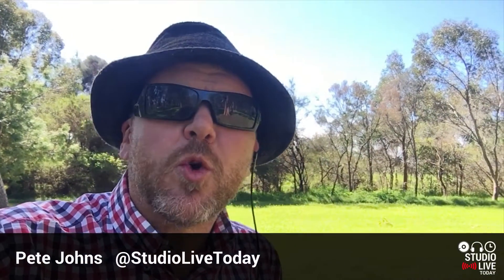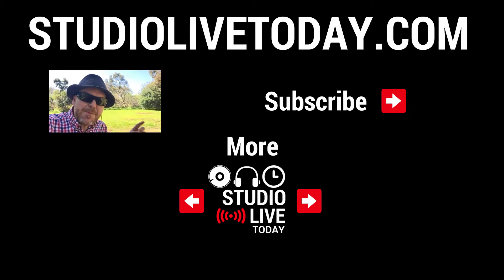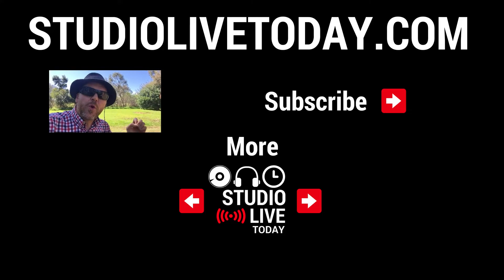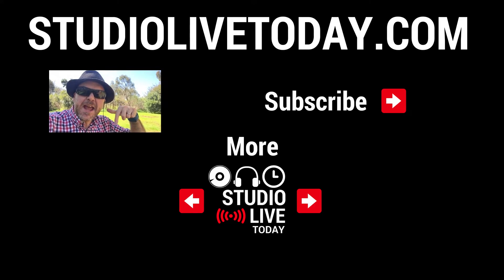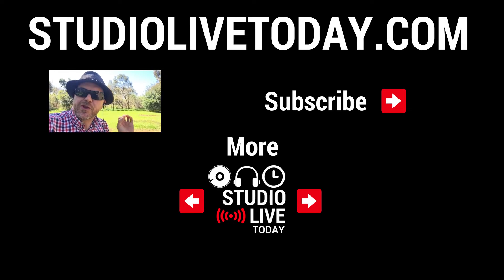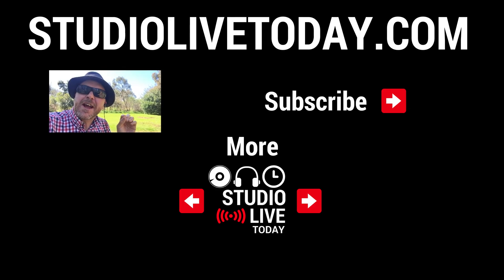How to sing and record better vocals in the home studio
In this video I give you my two biggest tips for recording and mixing great sounding vocals in the home studio, and you don’t need to be an expert or have expensive gear to do it.

1. Sing like nobody’s listening

When you’re just starting to record your vocals, the tendency is to sing within yourself, which can result in a vocal performance that lacks energy and passion . Simply increasing your energy levels and giving a 100% passionate performance can make all the difference and give your vocals new life.

2. Mix your vocals at a higher volume

When you’re starting out, you may lack confidence and therefore mix your vocals at a lower level, meaning they don’t sit nicely in the mix. Using a combination of volume, compression, EQ and volume automation, you can get your vocals to the right level make them sit nicely in the mix.

Mixer:
Samson MixPad MXP124FX

Headphones:
Sennheiser HD 280 Headphones
Sennheiser HD 650 Headphones

MIDI Keyboard Interfaces:
M-Audio Keystation 49 II

XLR Cable:
GLS Audio 12ft Mic Cable Patch Cord

Powerbank Battery:
ROMOSS Sense 4 10400mAh Power Bank

Pop Filters:
MXL Mics MXL-PF-002 Universal Microphone Pop Filter (Pro)
Aokeo Professional Microphone Pop Filter (Budget)

== Web & Social ==